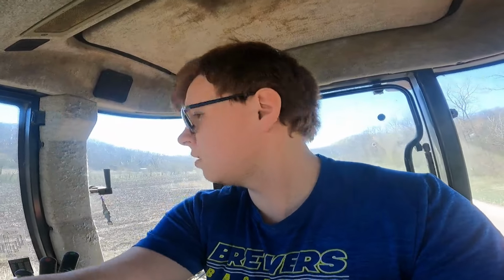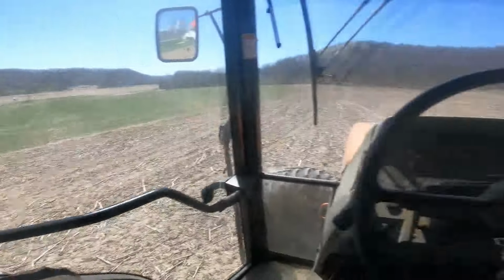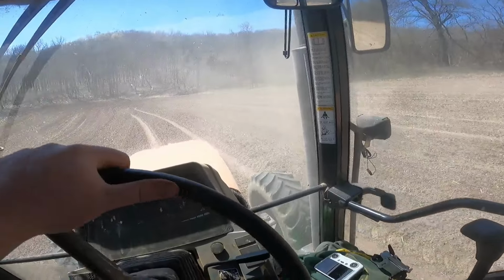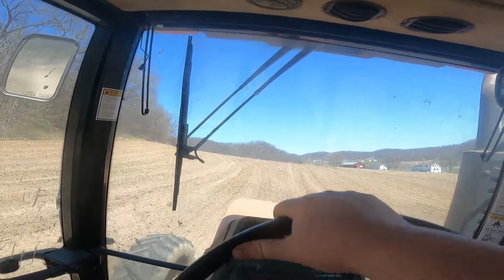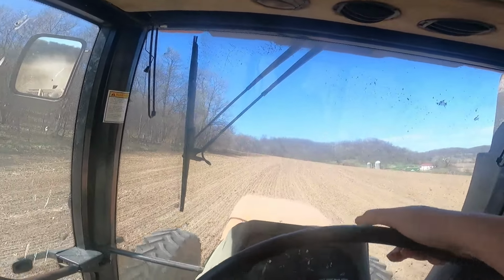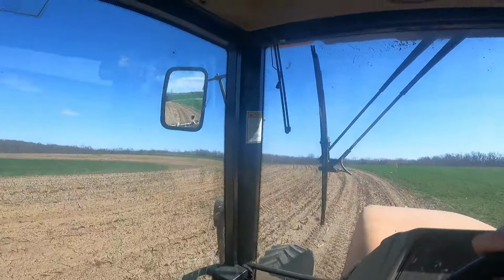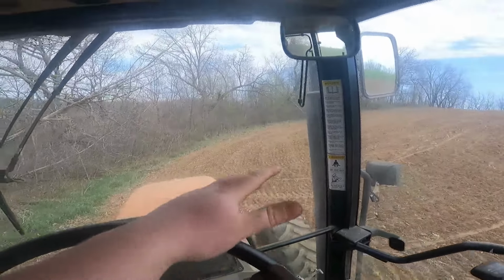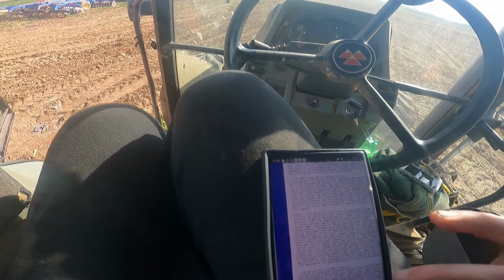Trying To Get All The Oats In!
Today we are working on 2 farms to get bout 20 acres done in one day to beat the rain.

Music Tracks
-Aylex - Building Dreams
-Walen - Western